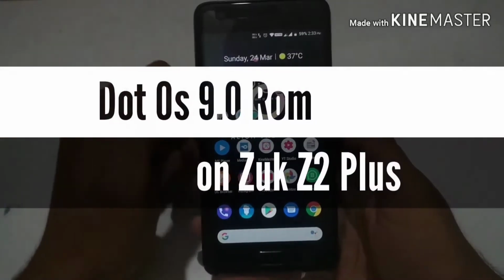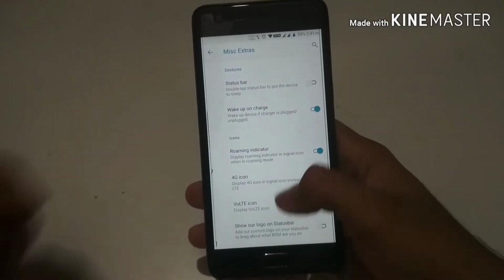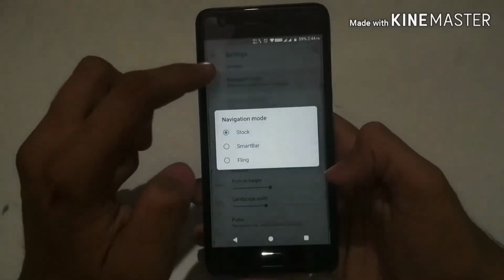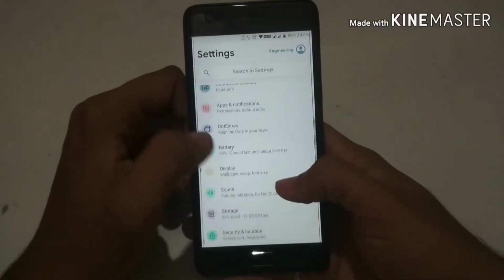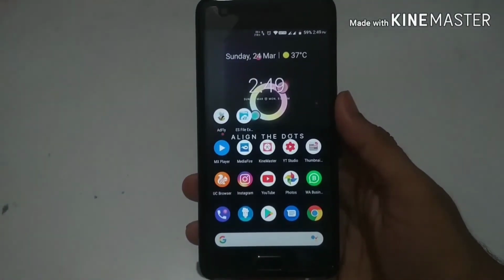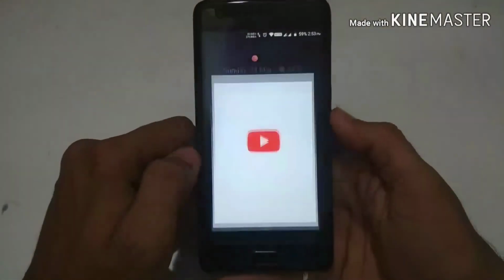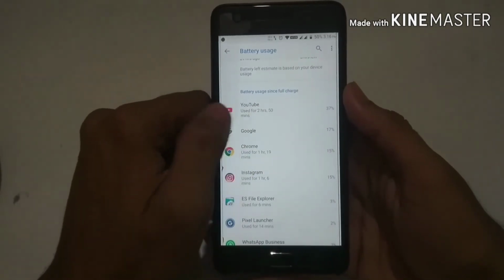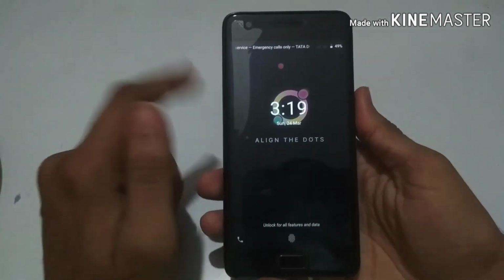Dot Os 9.0 Rom on Zuk Z2 Plus Full review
In this video i am going to show you how does Dot Os runs on Zuk Z2 Plus in detail.

Click this link right here and earn upto 100$ per day